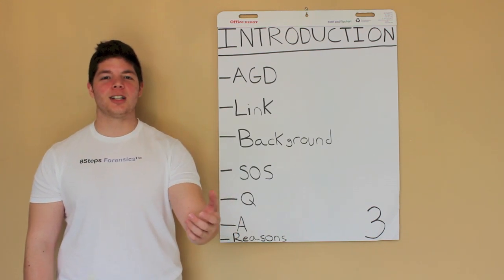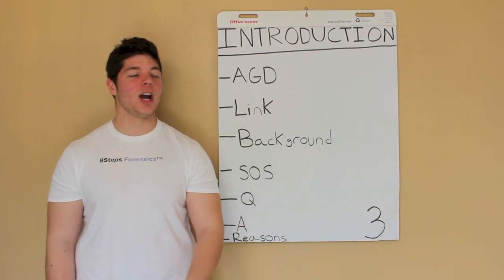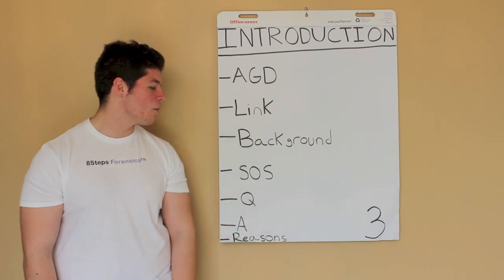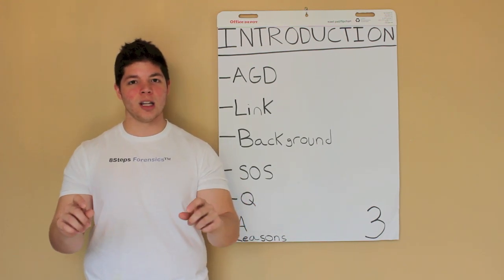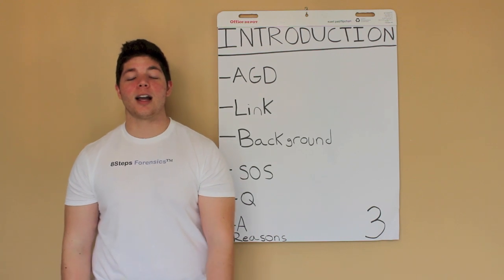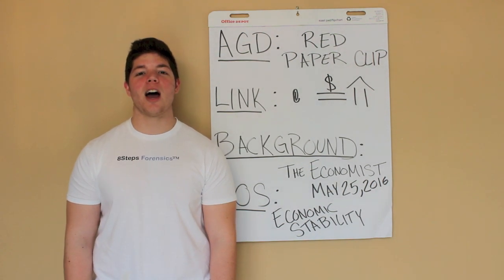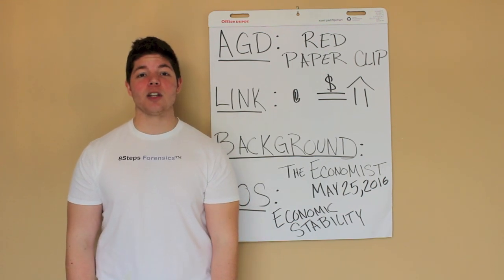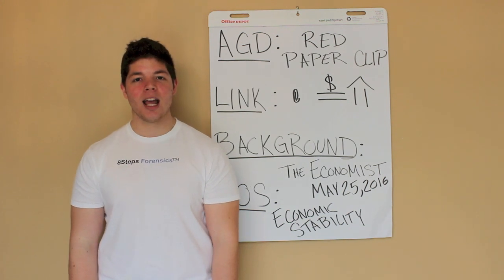domestic extemp module 3